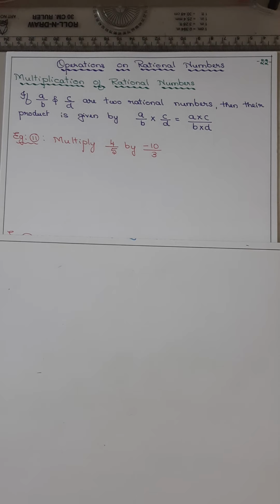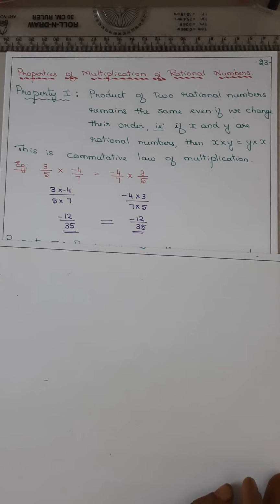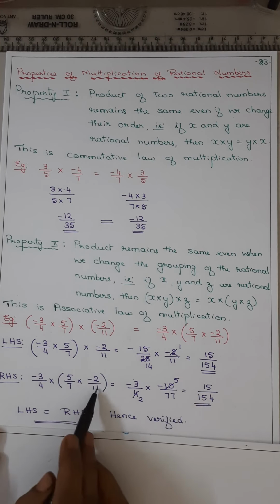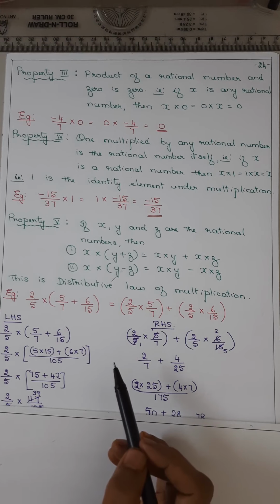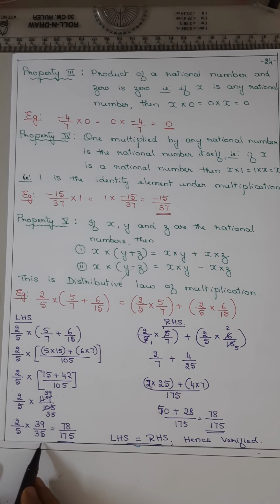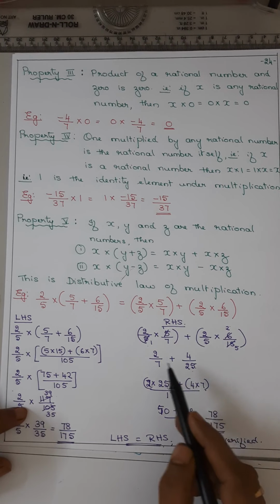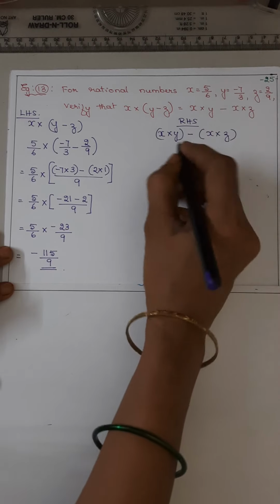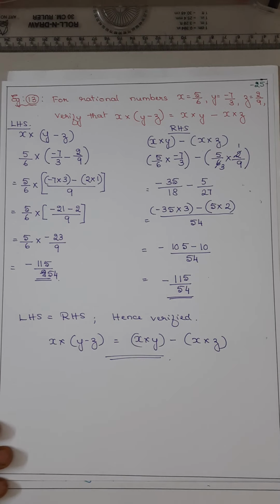7th std OPERATIONS ON RATIOAL NUMBERS Example 11 to Example 13